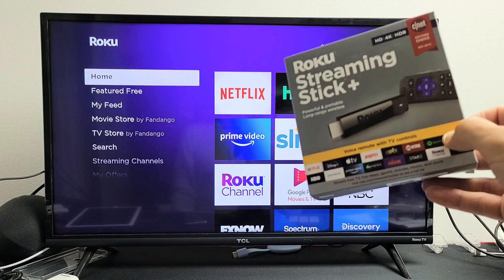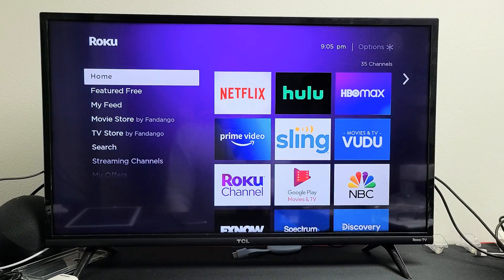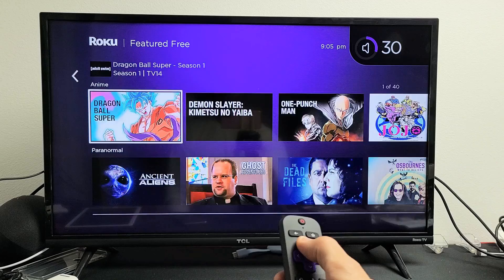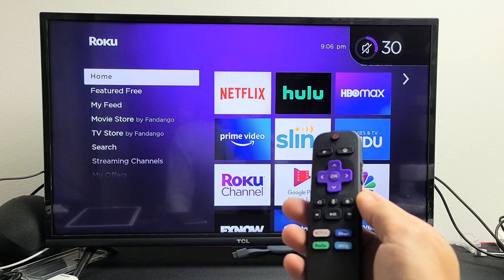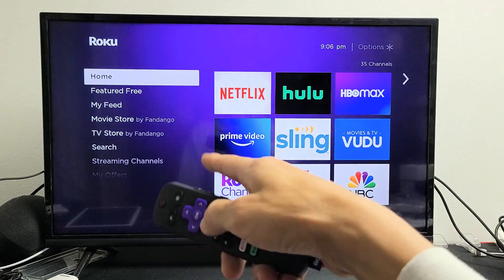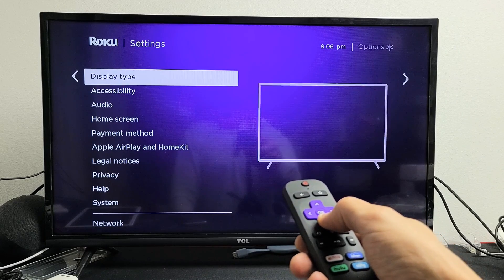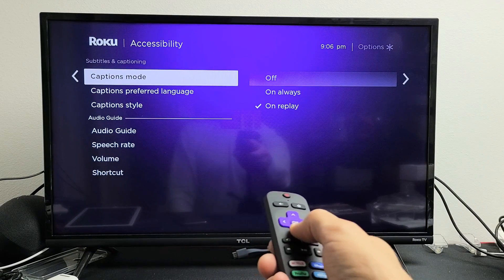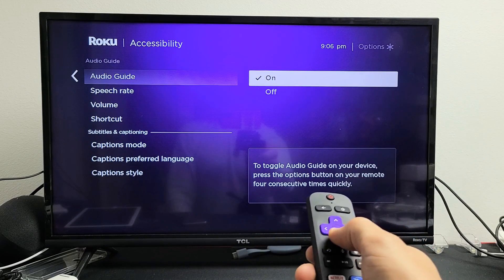How to Turn Talk Back (Audio Guidance) OFF & ON | Roku Streaming Stick Plus (Stick+)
I show you how to turn the "talk back" feature (aka voice reader, voice assistance, audio guidance, audio guide, screen reader, text reader, voice guidance, Voiceover, NOT text to speech) on and off on a Roku steaming stick plus (stick+). Hope this helps.

Roku Streaming Stick+ | HD/4K/HDR Streaming Device with Long-range Wireless and Voice Remote with TV Controls